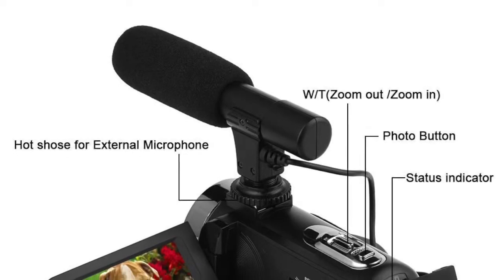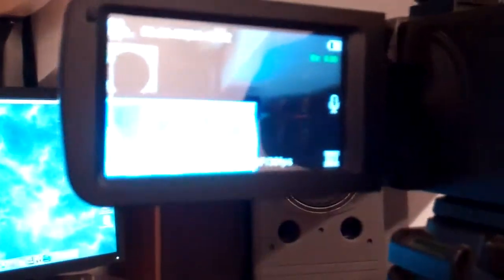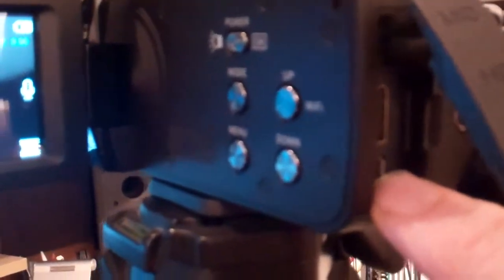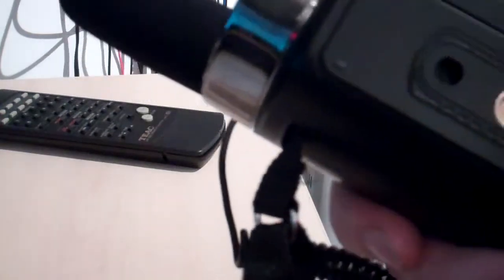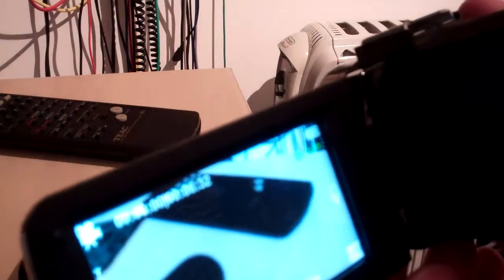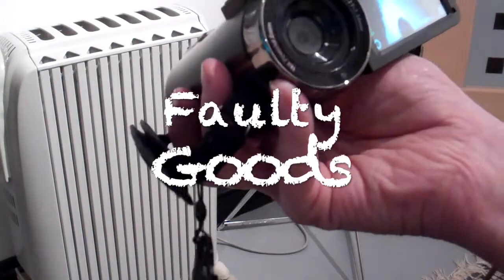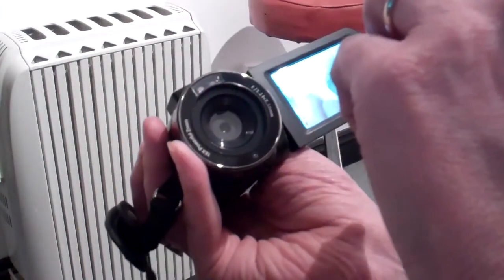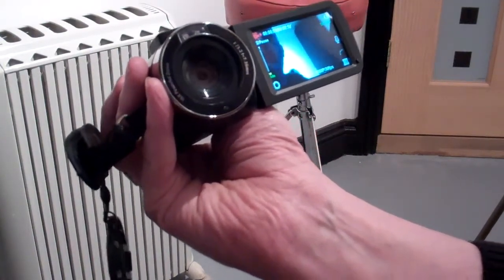is this the best 2019 budget camera for vlogging?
A review of one of the cheap unbranded cameras bought from Amazon for vlogging - but is it any good?